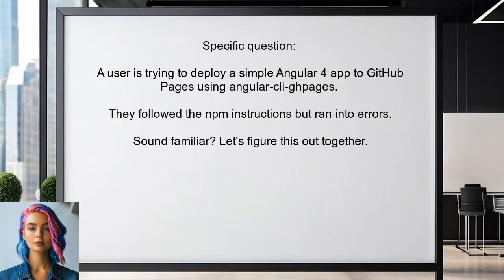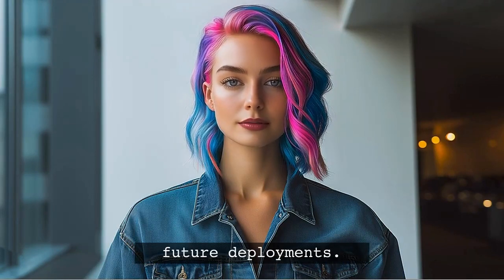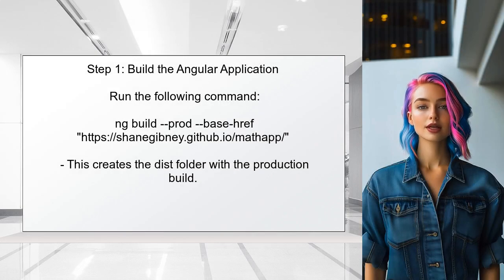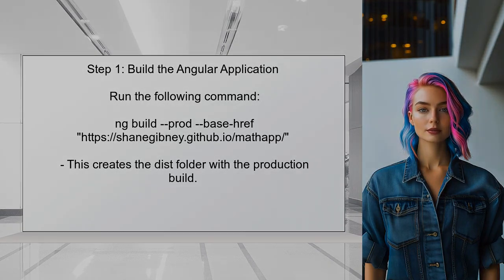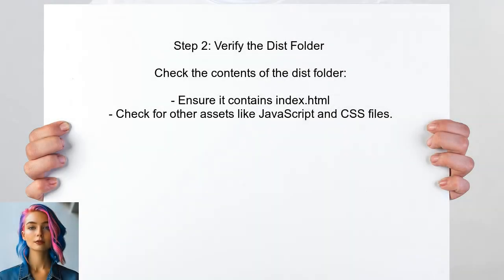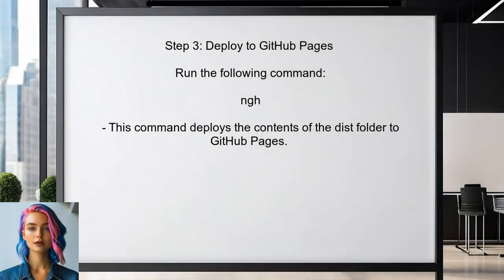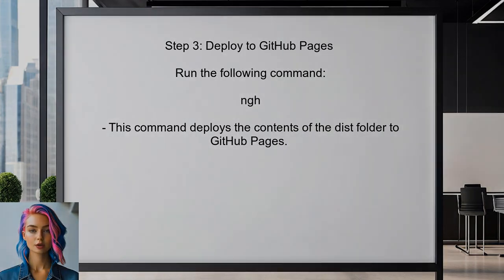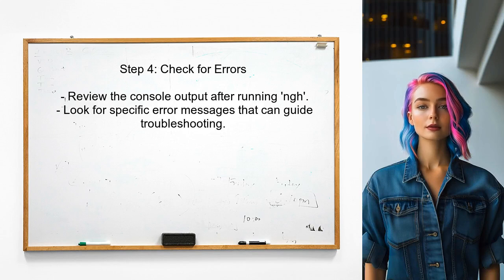Fixing Angular 4 Deployment Errors to GitHub Pages with Angular CLI Ghpages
In this video, we'll tackle common deployment errors encountered when hosting Angular 4 applications on GitHub Pages using the Angular CLI. Whether you're a beginner or an experienced developer, understanding these pitfalls is crucial for a smooth deployment process. Join us as we walk through the steps to successfully fix these issues and get your Angular app live on GitHub Pages!

Today's Topic: Fixing Angular 4 Deployment Errors to GitHub Pages with Angular CLI Ghpages

Related to: angular4, deploymenterrors, githubpages, angularcli, gh-pages, fixangulardeployment, angularhosting, webdevelopment, front-endframework,